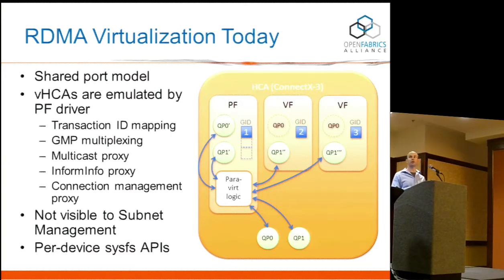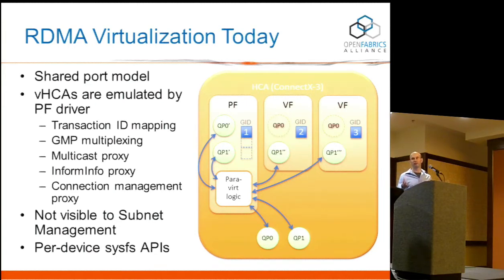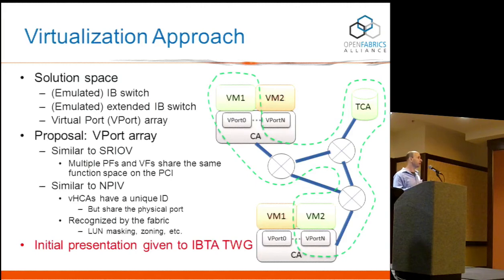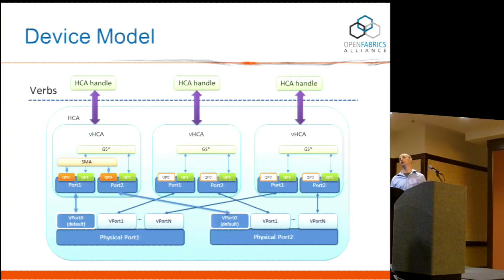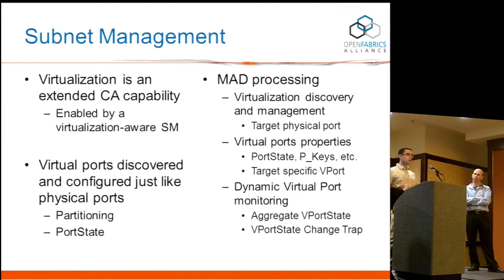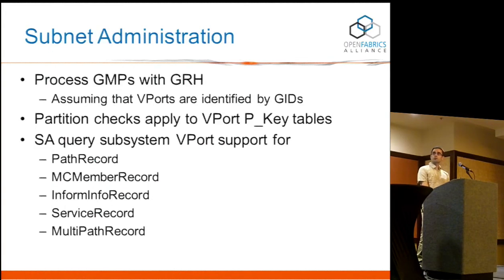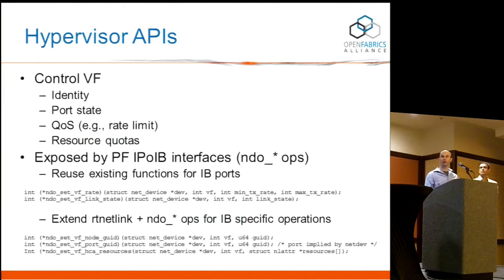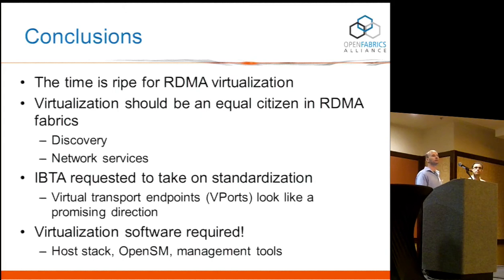RDMA Virtualization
In this video from the 2015 OFS Workshop, Liran Liss and Alex Netes from Mellanox present: RDMA Virtualization .